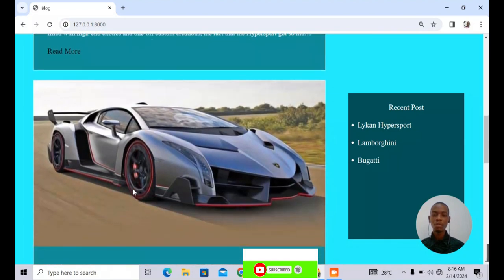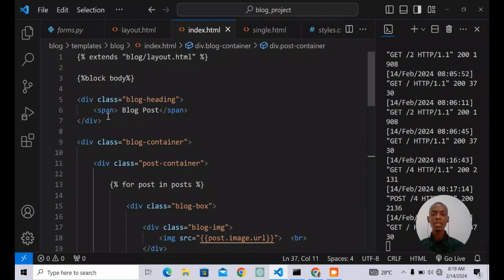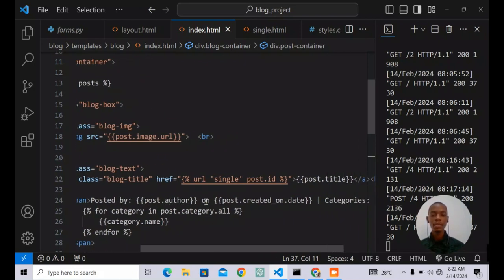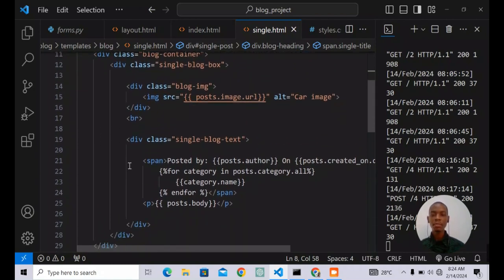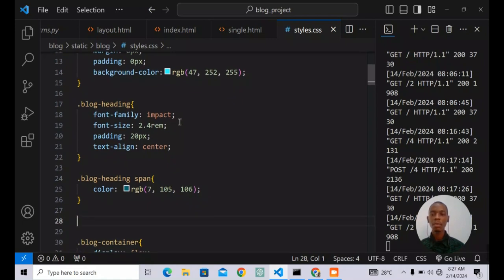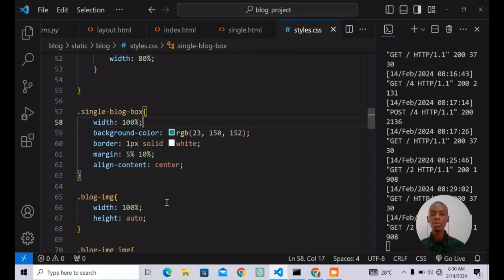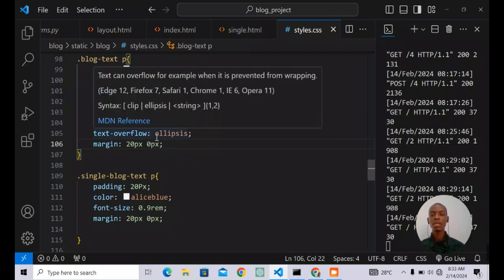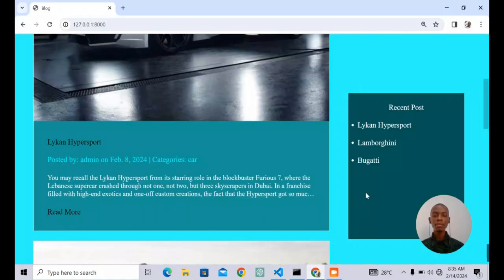Styling the pages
This is the last video in this series. in this video I will adding all the necessary styles to our home page and single page. at the end of this video our blog is going to be ready.